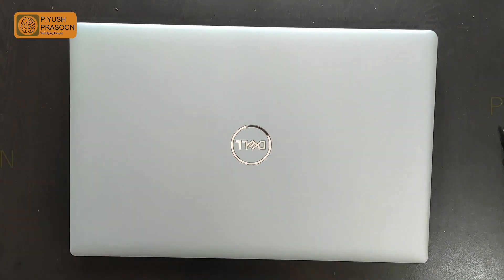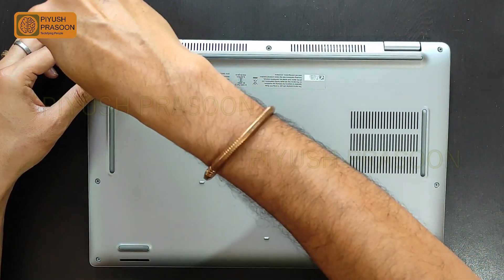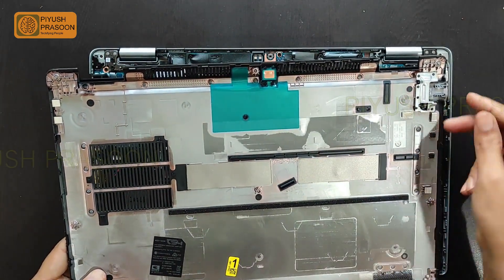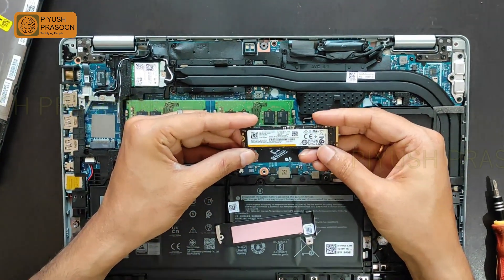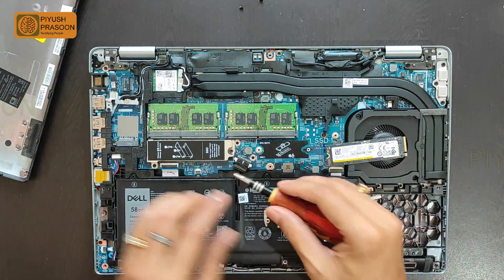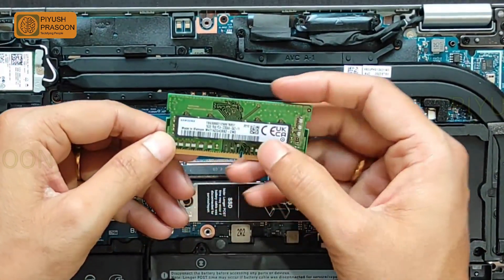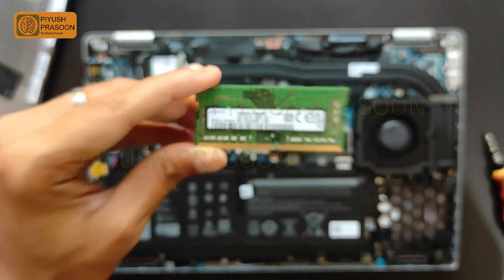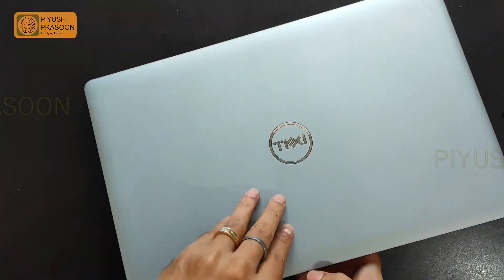🔧Dell Latitude 5530 Laptop Teardown | Unveiling the Inner Workings🔧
In this video, we'll carefully disassemble the Dell Latitude 5530 to reveal its engineering marvels. From the powerful processor and memory to the intricate motherboard and cooling system, we'll leave no component unexamined. You'll get a close-up look at the keyboard, display, battery, and more.

Whether you're a tech enthusiast, a DIYer, or simply curious about what's inside your laptop, this teardown is for you. We'll provide insights into how this laptop is designed for performance, durability, and ease of maintenance.

So, grab your screwdriver and join us on this captivating journey through the Dell Latitude 5530.